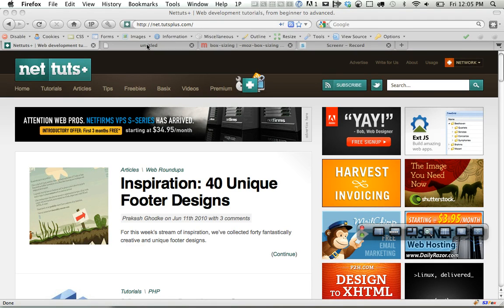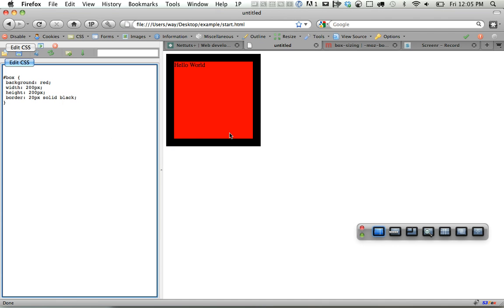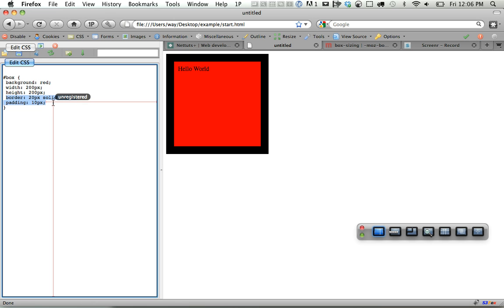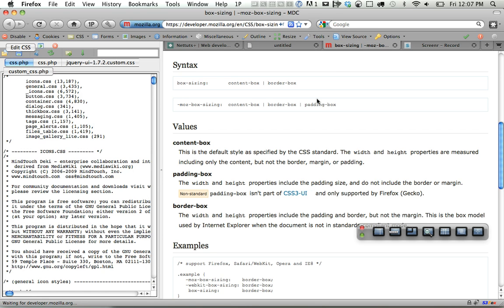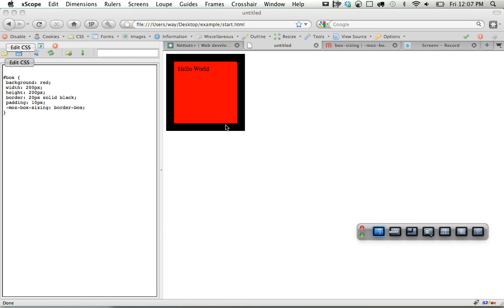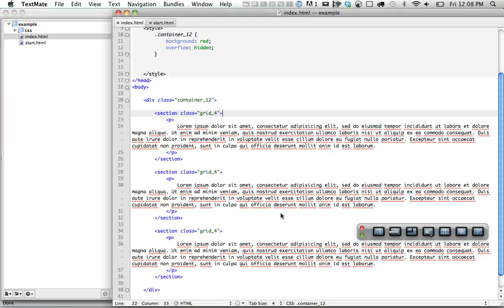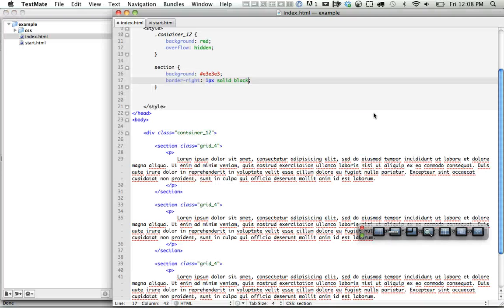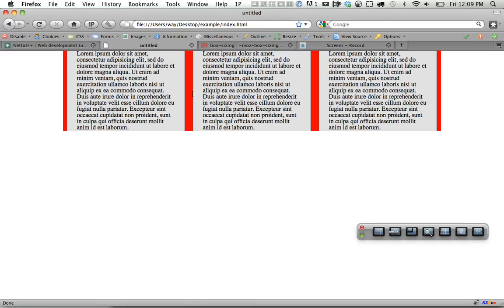Did Internet Explorer get the Box Model Right?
The CSS standard states that borders and padding should be applied on top of the specified width of an element. As such, if I have a 200px div, and apply 40px worth of borders padding, total, the width of the element will then be 240px. This makes perfect sense; however, Internet Explorer actually did things differently. They adopted a model where the maximum width is the one you set. The borders and padding are then factored into that width, reducing the content area. As a result, the width of the element never exceeds what you specified: 200px.

As we mostly work with extremely sensitive floated layouts, where even the addition of a 1px border can break the design, I wonder: did Internet Explorer get it right?